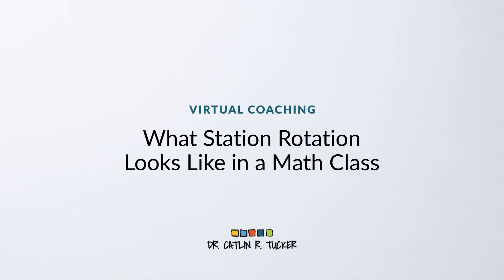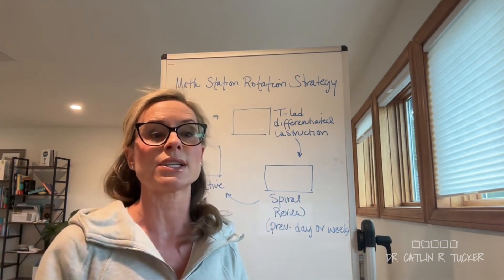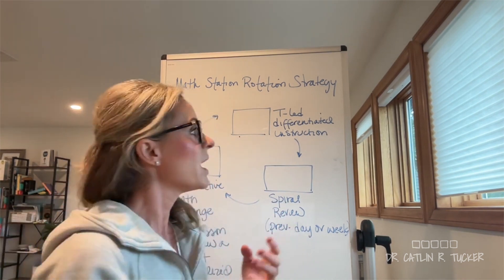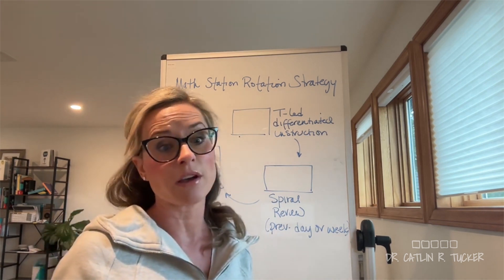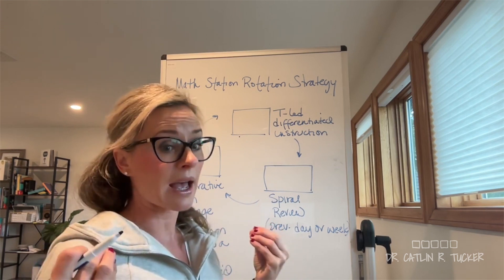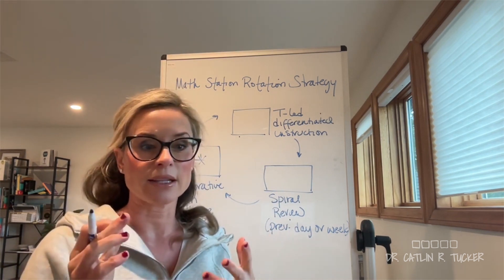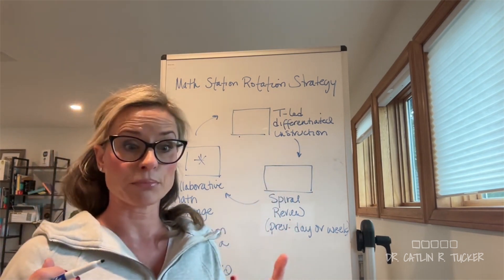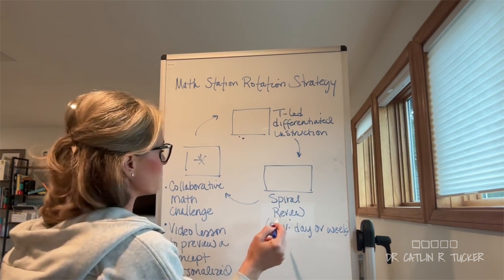The Station Rotation Model in Math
In this virtual coaching session, I demonstrate what the station rotation model would look like in a math class.